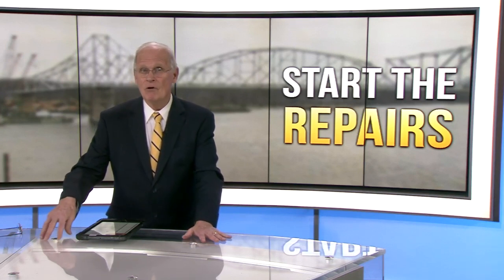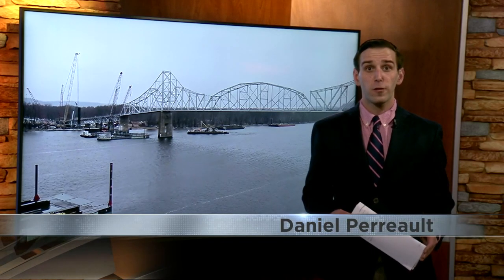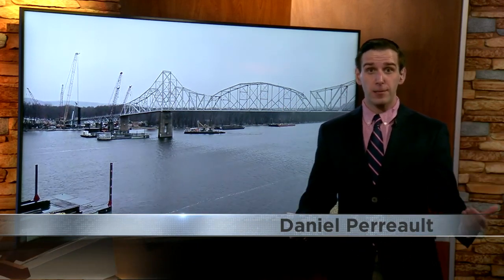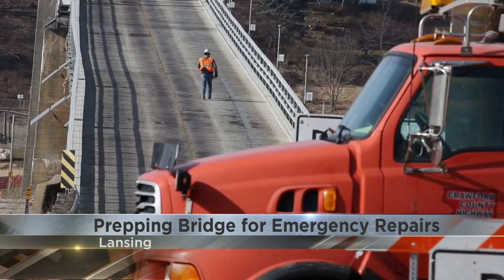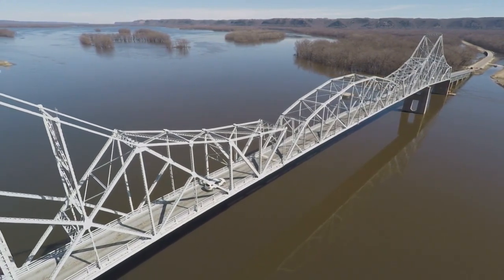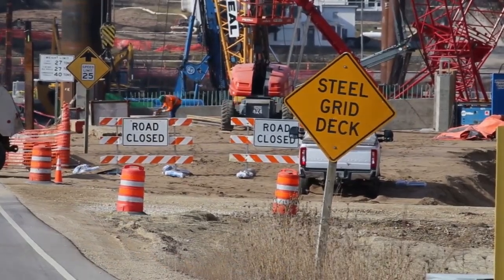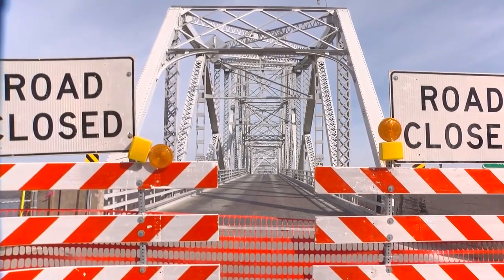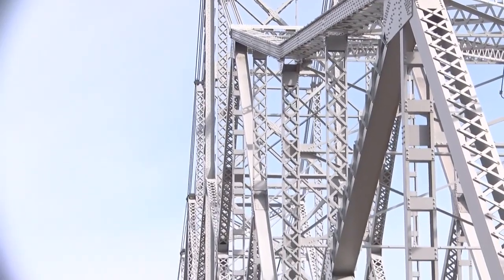Crews begin the process of repairing closed Black Hawk Bridge in Lansing